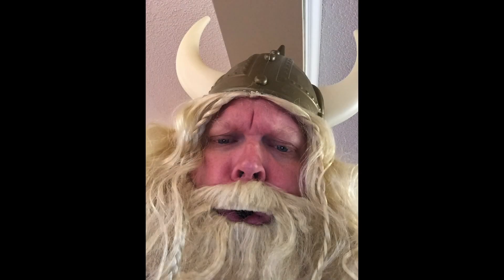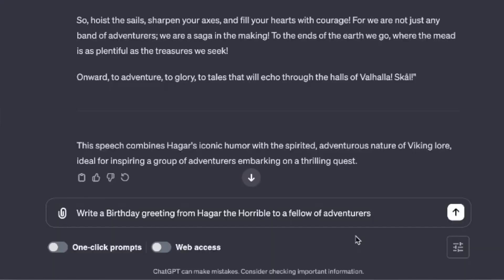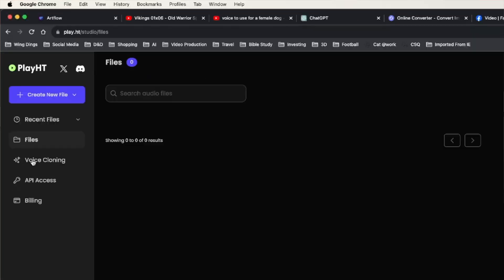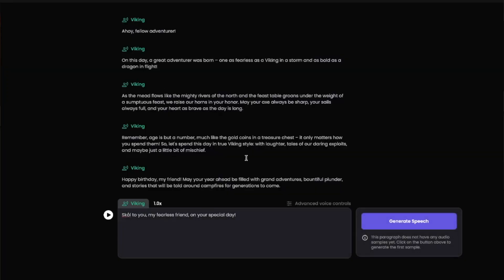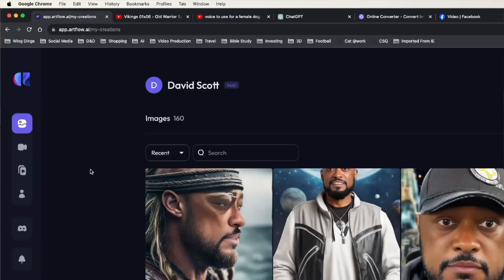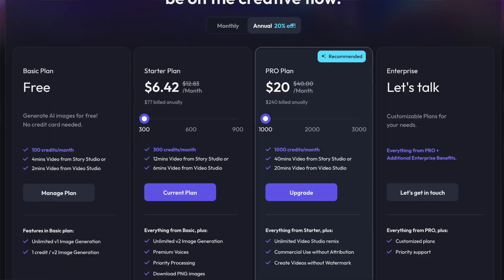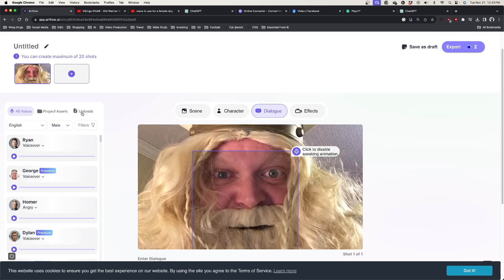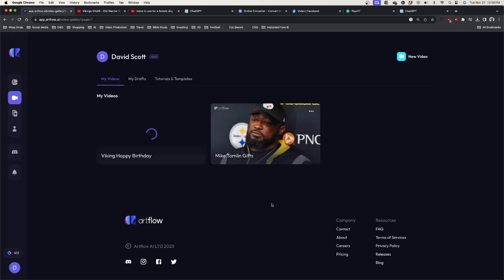How to turn a photograph into an animated video with voice!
In this video we’re going to
use Chatgpt to write a script
use PlayHT to convert text into speech
use Artflow.AI to associate the speech to images and have the face in those images magically become animated.